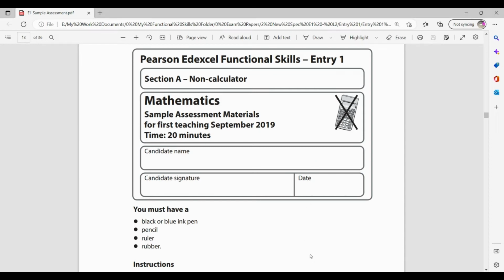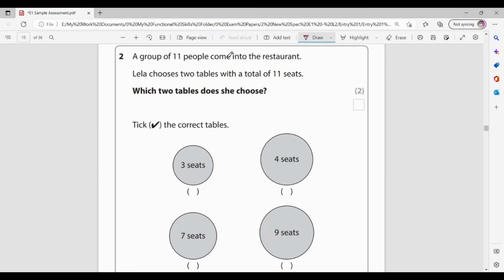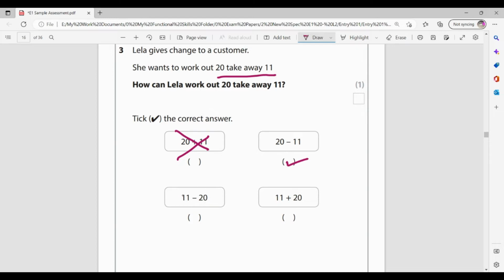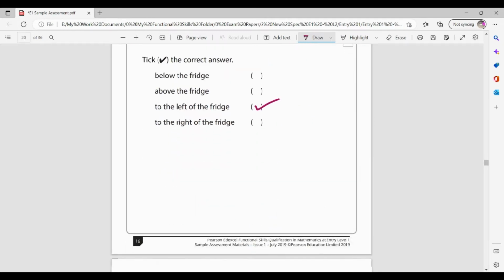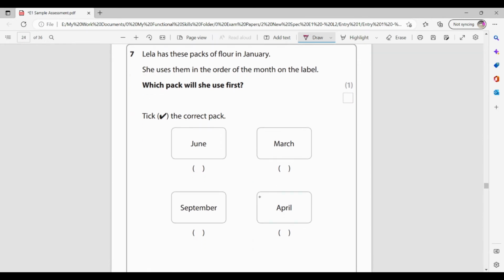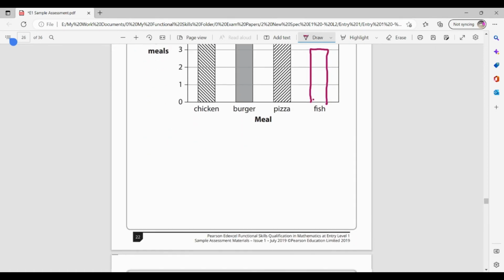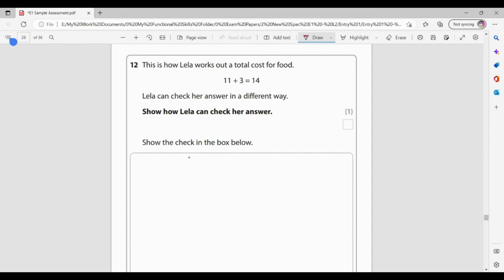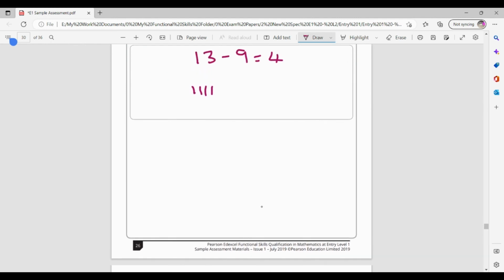Functional Skills Entry 1 Maths Edexcel Walkthrough Sample Assessment Material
A full walkthrough of the Sample Assessment Material for Entry 1 Maths Edexcel
It may be beneficial to have completed the paper first so you can use this video to check your answer. If you do not have access to the paper - please pause the video at the start of each question to have a go before seeing the answer.
The paper is available on the Edexcel Website
I will discuss how the marks are awarded for each question so you can award partial marks, if needed.
Any questions - please pop in the comments section.